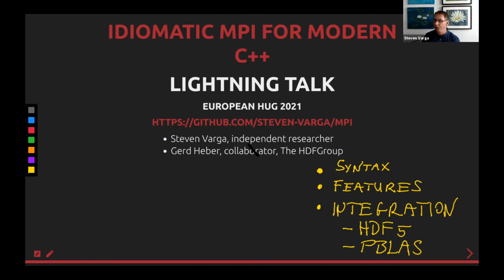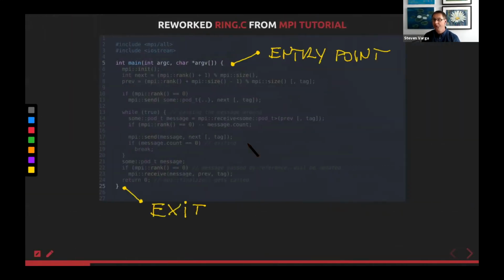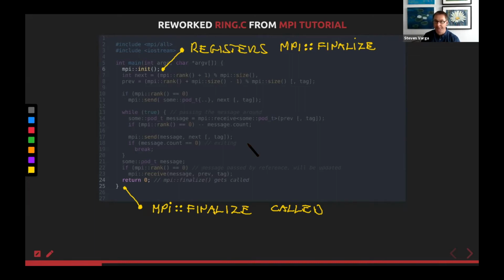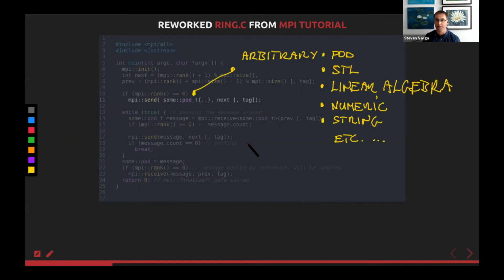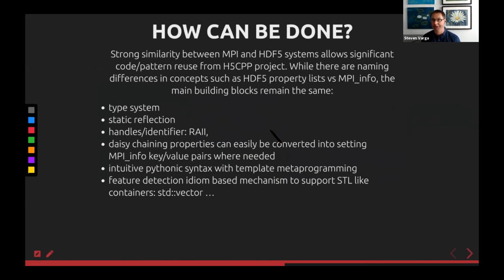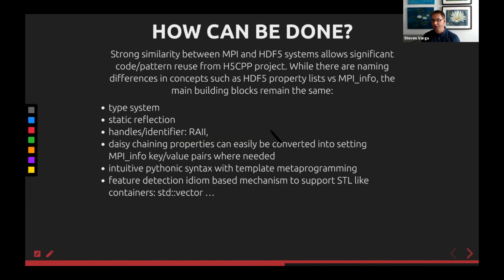Idiomatic MPI for Modern C++ - Steven Varga, VargaConsulting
2021 European HDF5 Users Group - July 7, 2021

In this announcement I am reaching out to HPC professionals to share a concept of a header only MPI library for modern C++. This idea closes the gap behind the outdated C++ MPI and would provide a meta programming based header only implementation with exceptional performance, seamless interop with the underlying C MPI library, and similar intuitive syntax and functionality of interpreted languages such as Python.

Following up from ISC’19 BoF presentation, strong similarity between MPI and HDF5 systems allow significant code/pattern reuse from the H5CPP project. While there are naming differences in concepts such as HDF5 property lists vs MPI_info, the main building blocks remain the same, allowing rapid development of a performant MPI library with similar user experience of python but with the speed of C.

In this 5 minutes talk I invite you to collaborate on a small MPI example, to review its proposed syntax, functionality and investigate possible limitations.